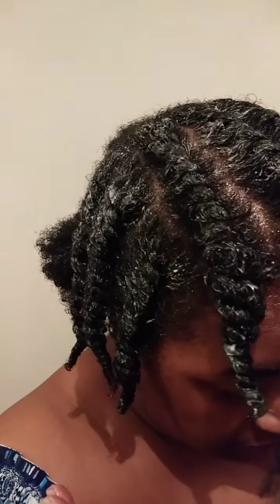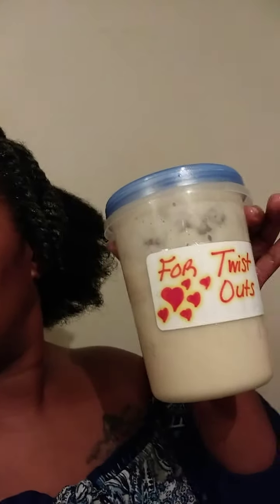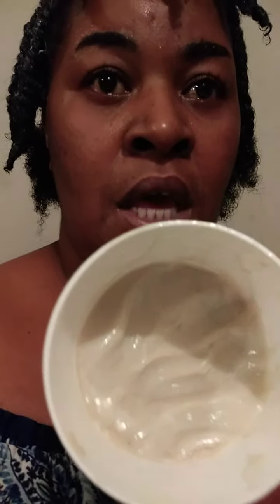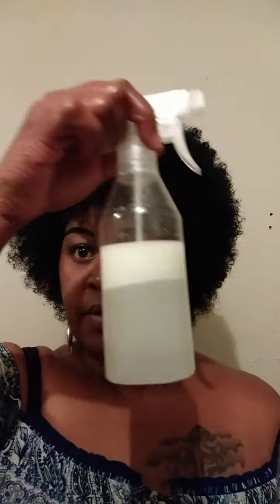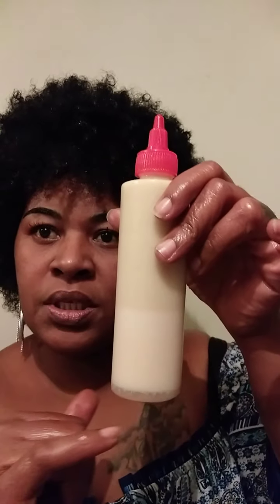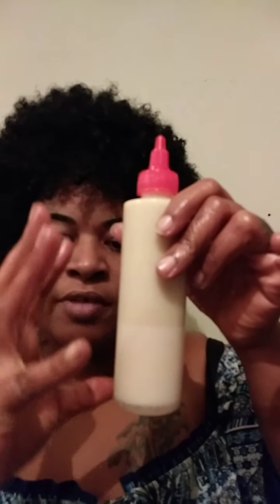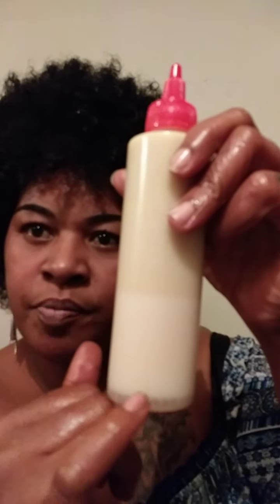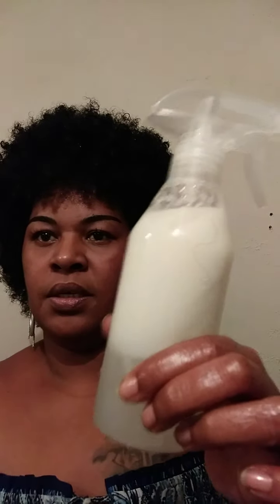Flat Twist Out On Afro For Curl Definition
Flat Twisting Afro Hair